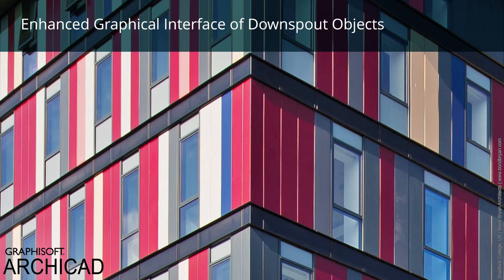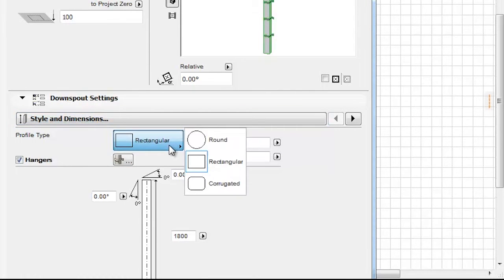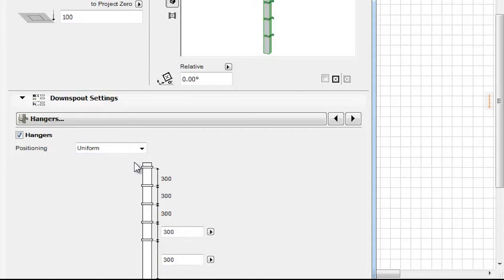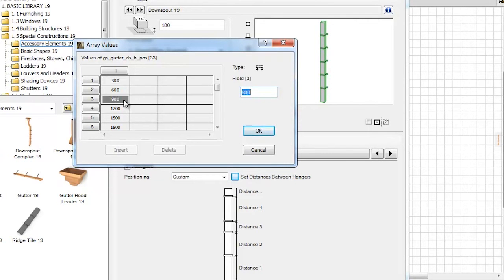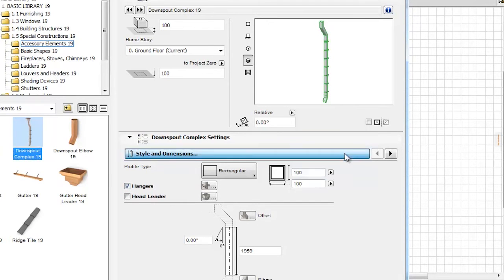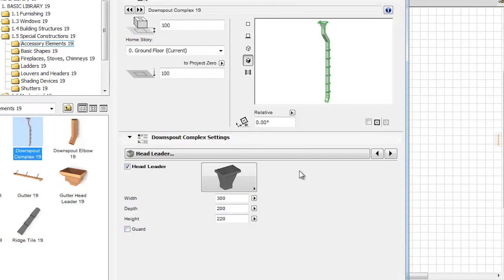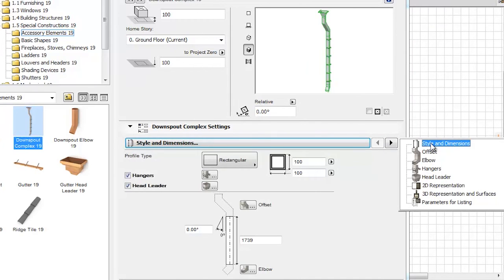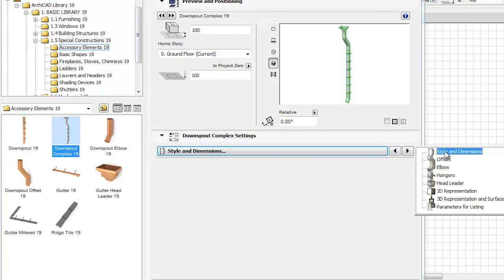Archicad 19 LibraryEnhanc 07